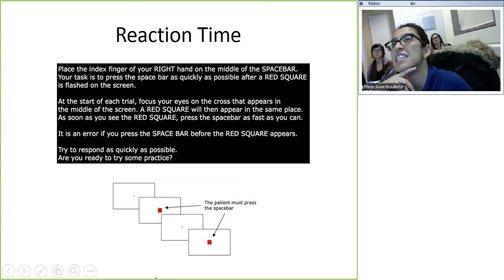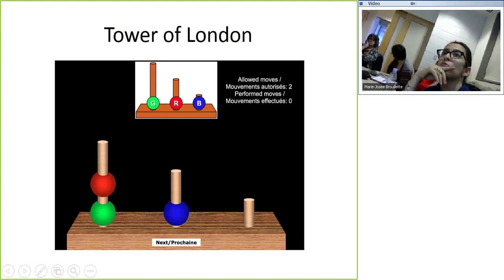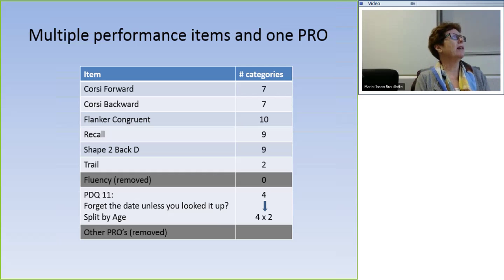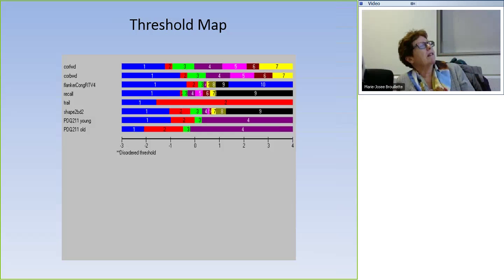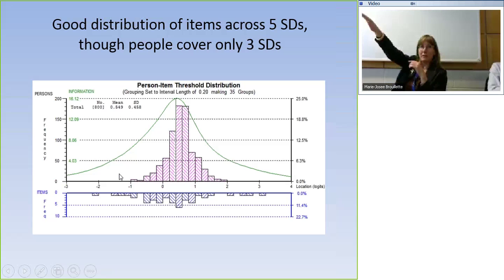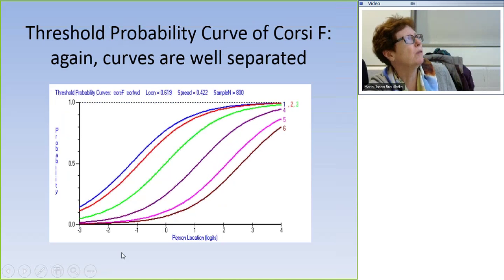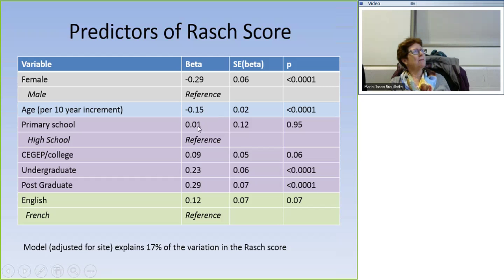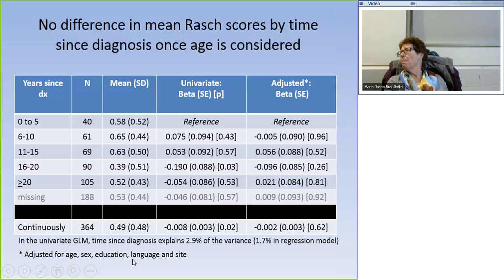B CAM update good news!!! January 28, 2016